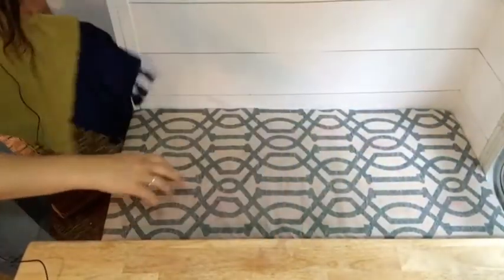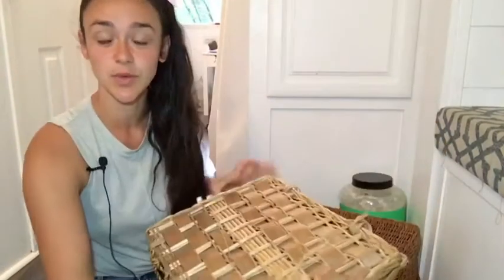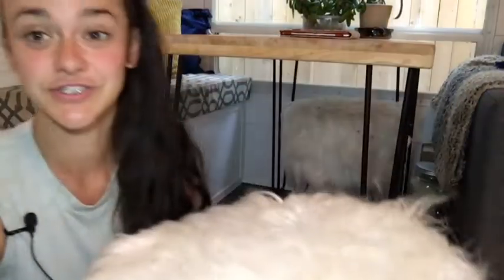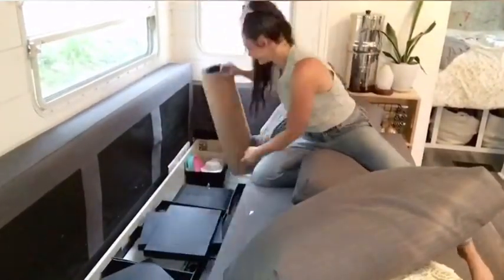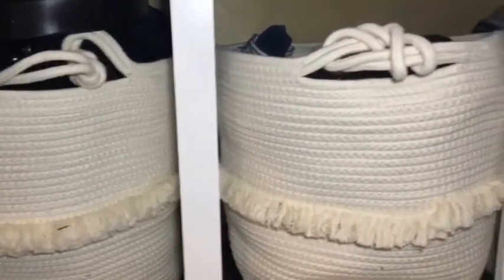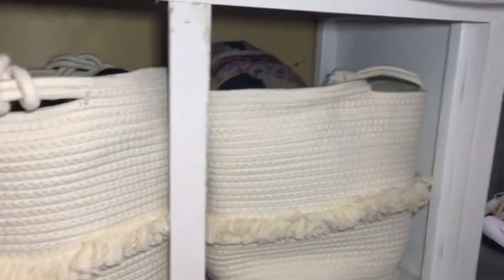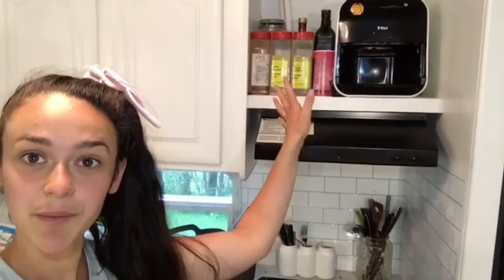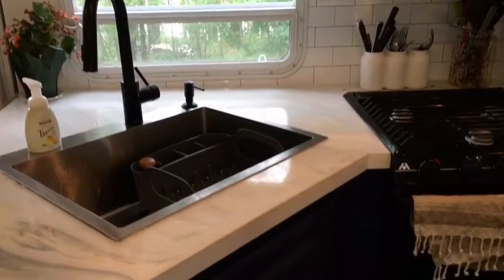Space saving storage hacks for our camper trailer (or any tiny space)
Here are all of our favourite space saving storage hacks! We especially love it when an item has multiple uses!

We got our couch only once used off a buy and sell for $300 off. The brand is by IKEA and they just didn’t have the colour we wanted in our location but we lucked out with this deal!

The storage stools are incredible! We use them as kitchen seating, step up stool for my daughter, foot stool for lounging or a mini table and they’re from Amazon!

The bench is a DIY that we found on Pinterest and was super easy!

Wooden bins we used in our old home and are years old from Walmart!